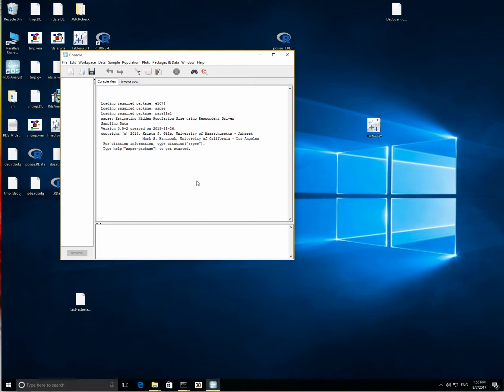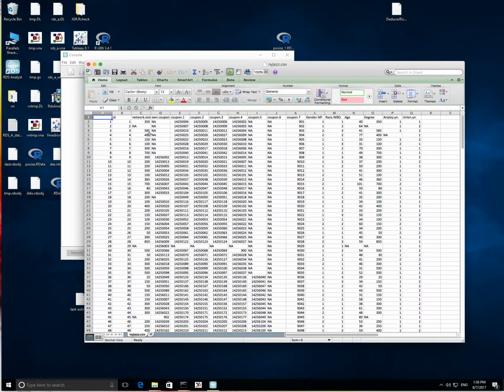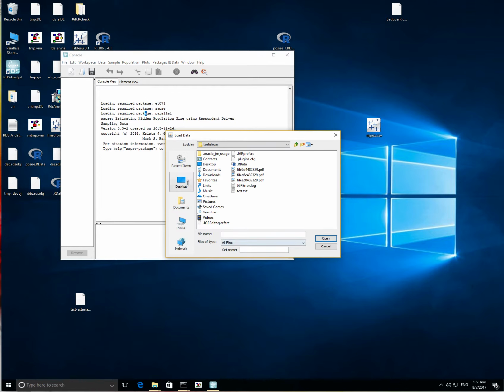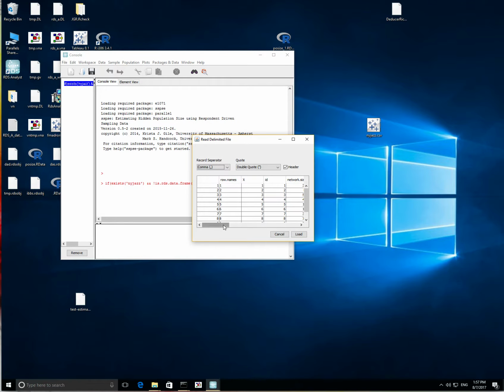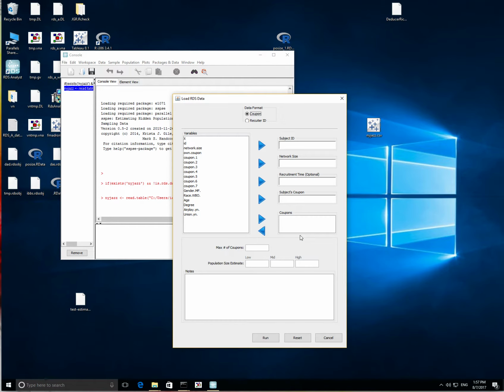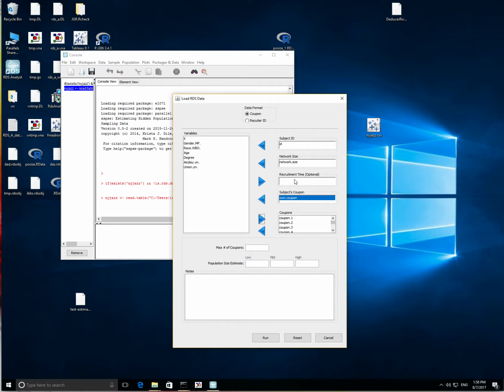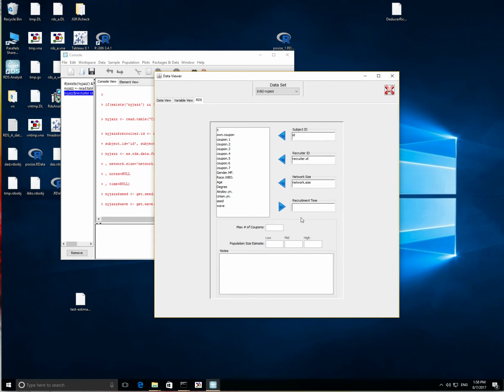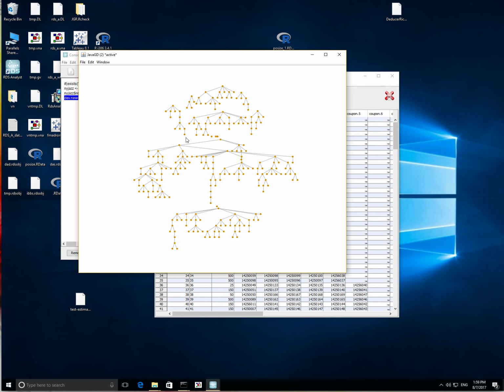Load data into RDSA